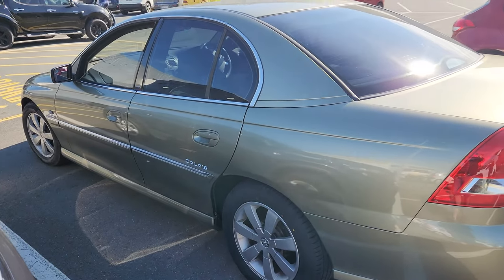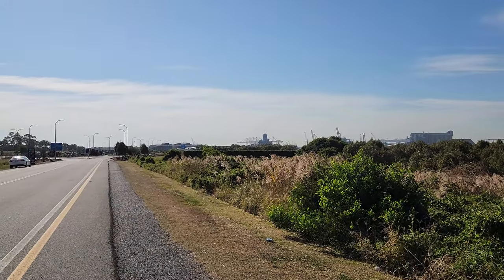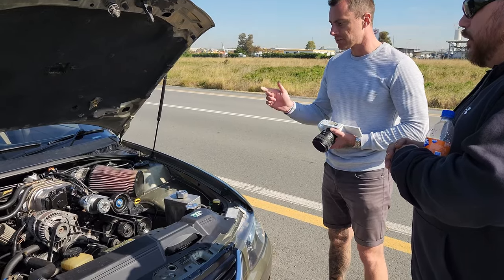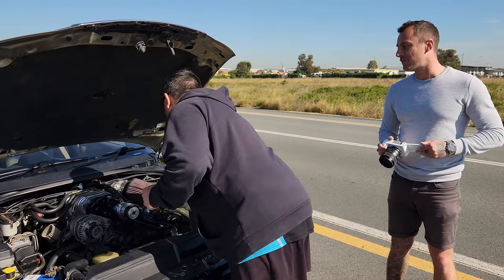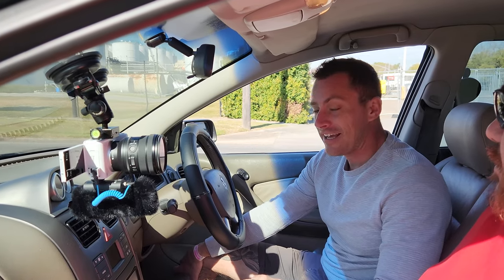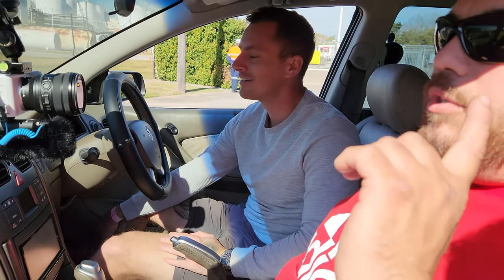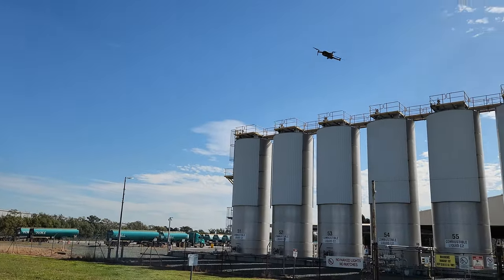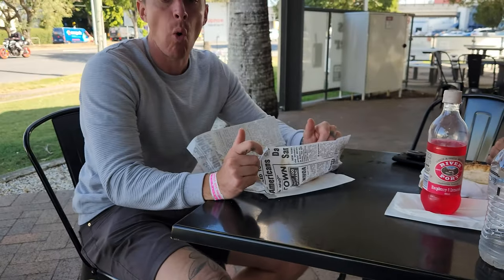Ross Review Interview - Behind The Scenes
TinShed TV meets up with Jonny from @RossReviewsau to show him what a L67 can do with a few extra beans.. You've seen the interview so here is a behind the scenes bit.

L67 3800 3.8L v6 holden m90 supercharged Calais LS Throttle Body Dyno Subway Cookies